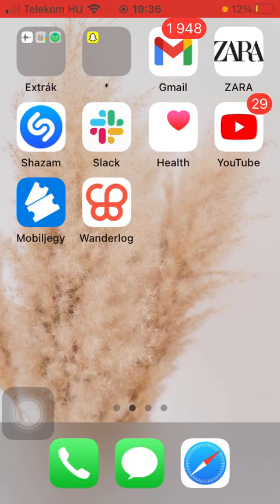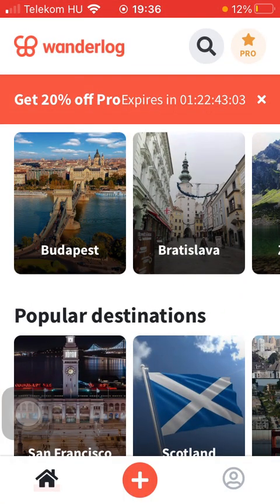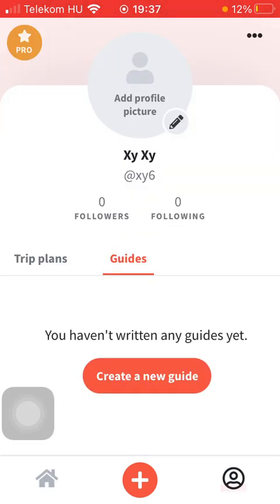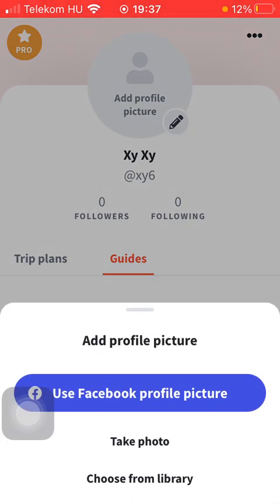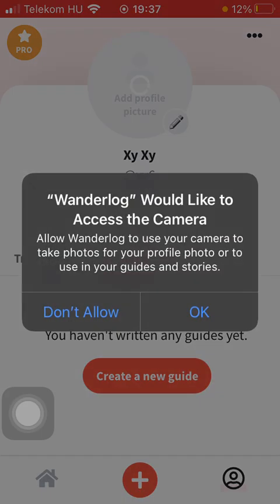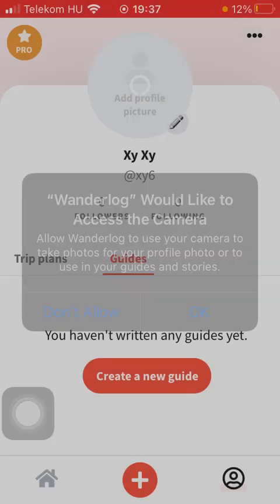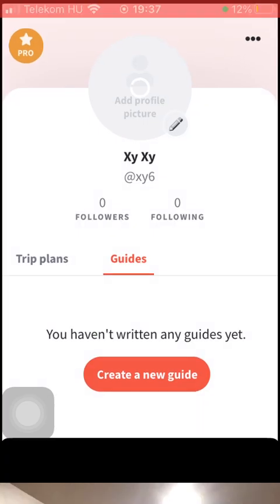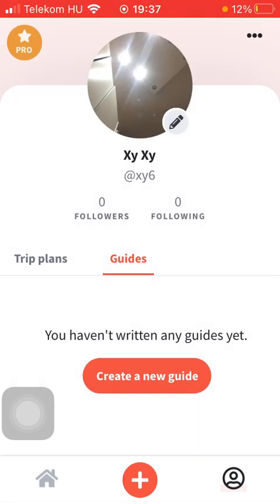How to add profile picture to Wanderlog account?